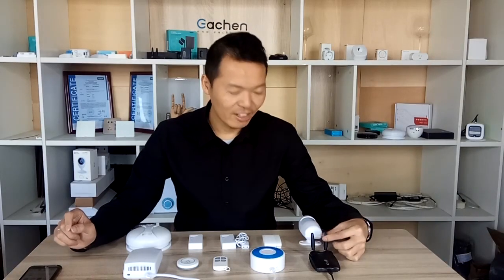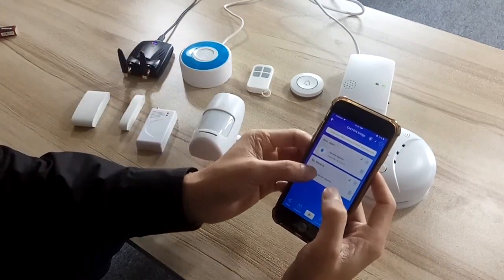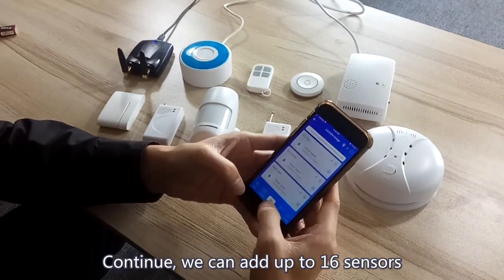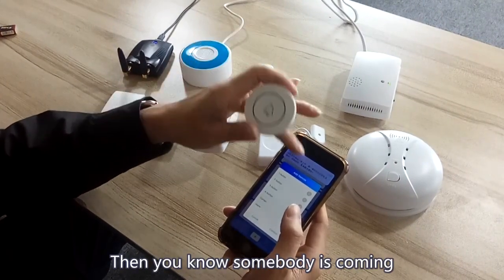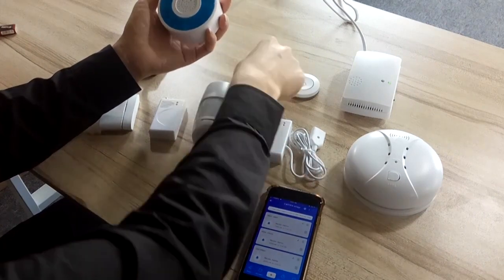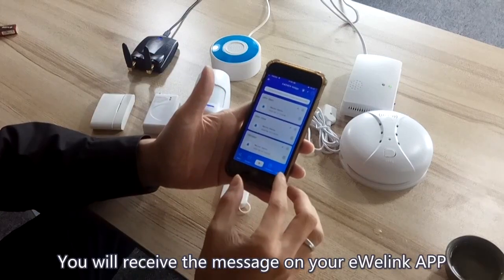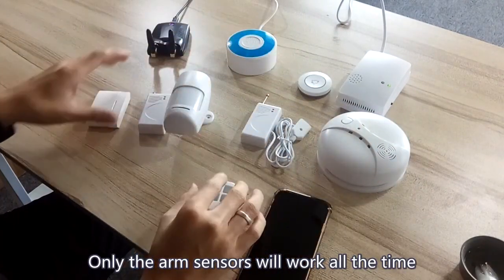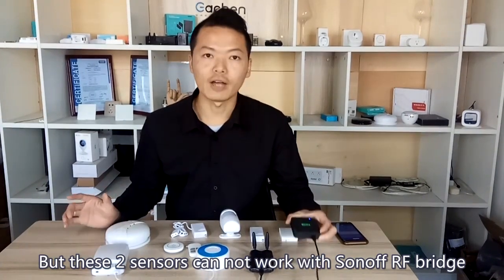DIY YOUR RF HOME SECURITY SYSTEM (WORK WITH EWELINK RF BRIDGE)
Full set including:
1.    RF 2-code Door sensor*1
2.    RF PIR sensor*1
3.    RF Water sensor*1
4.    RF Vibration sensor*1
5.    RF Smoke sensor*1
6.    RF Gas sensor*1
7.    RF doorbell button*1
8.    RF 4Key controller*1
9.    RF Strobe siren*1
10.  Eachen RF bridge*1